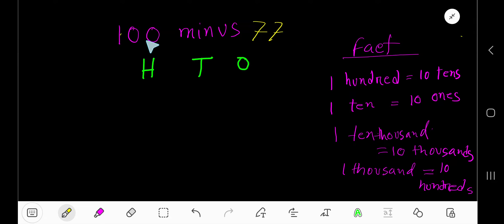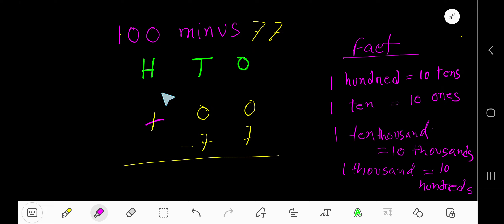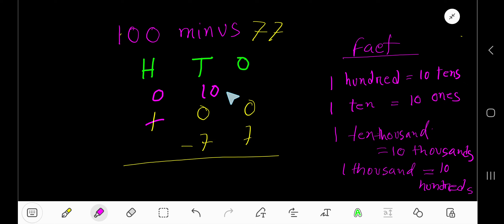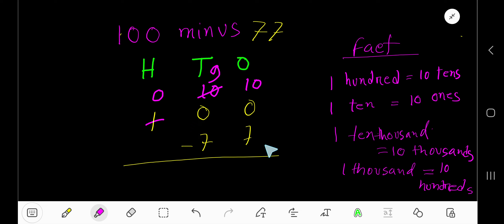How to Solve 100 minus 77 ||3-digit subtract 2-digit | Column Subtraction | Maths